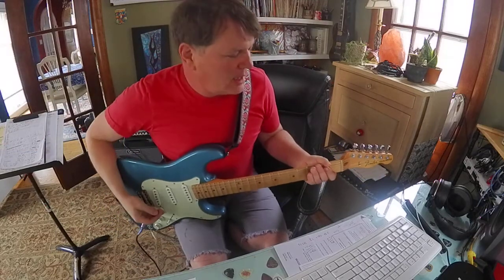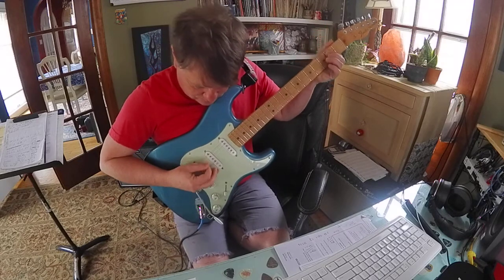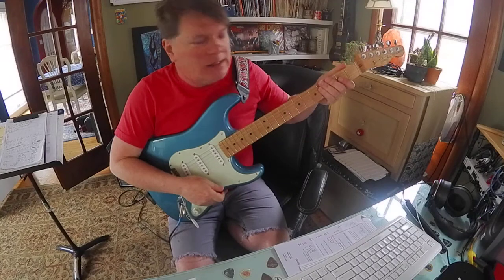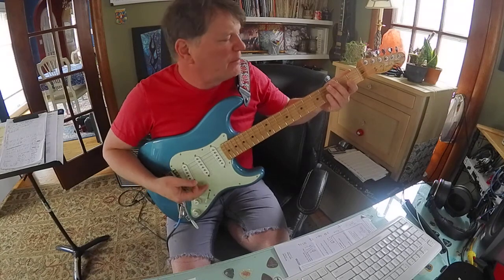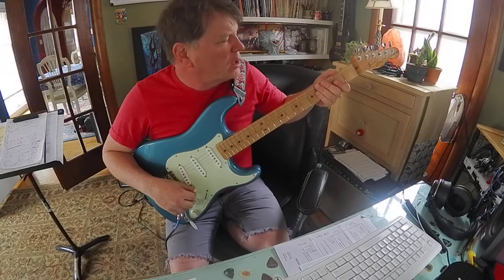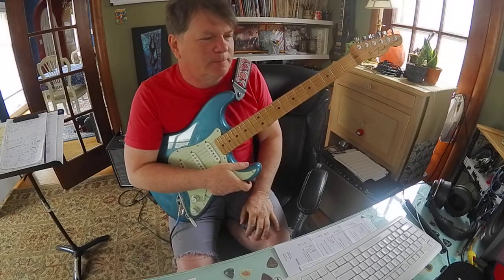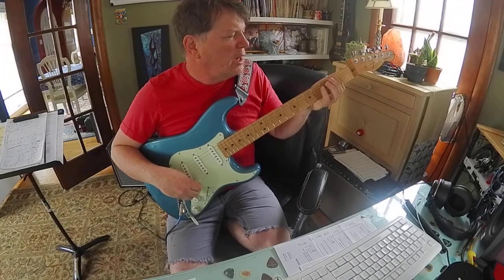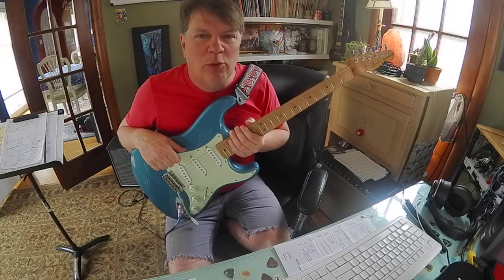E5 and A5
Super simple power chords are in just about every rock song we hear. I do see a dip in interest in power chords concerning my students so I am responding with some videos that might help a couple of friends out.

I have a bunch of rock songs in tab that have a few power chords and I'd be glad to send you some via email.